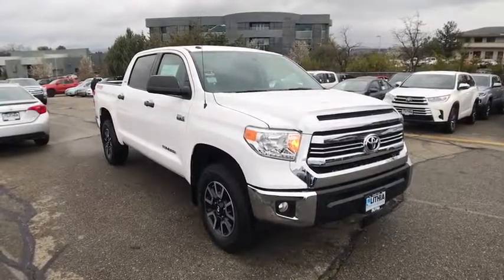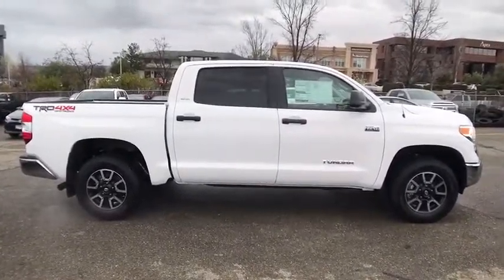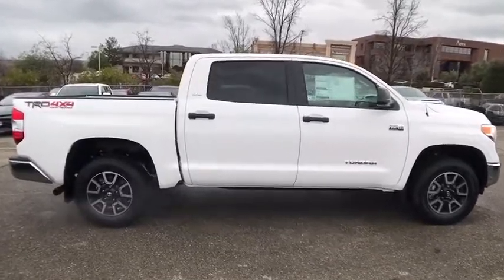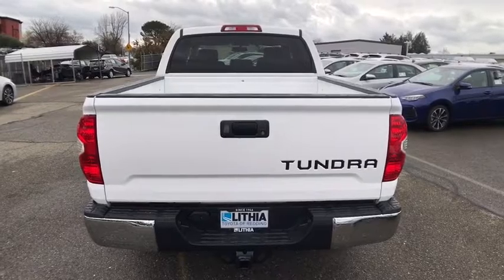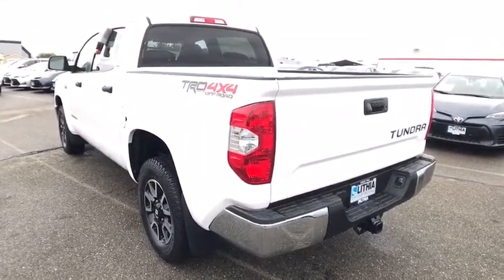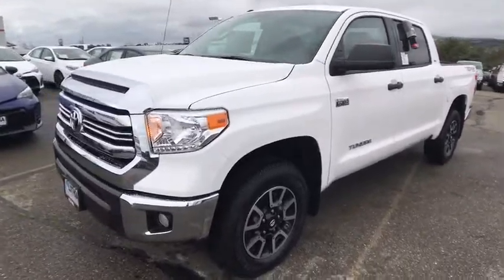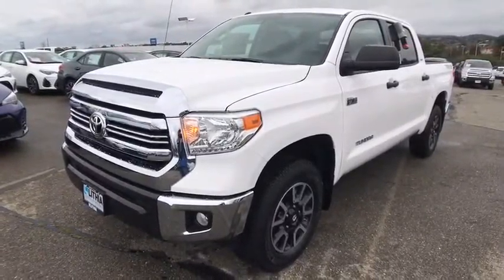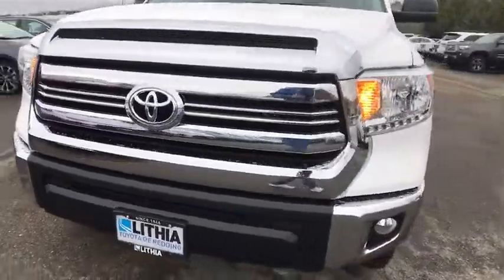2017 TOYOTA TUNDRA 4WD Northern California, Redding, Sacramento, Red Bluff, Chico, CA HX628140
2017 TOYOTA TUNDRA 4WD
2017 TOYOTA TUNDRA 4WD CREWMAX 5.5' BED 5.7L - Stock#: HX628140 - VIN#: 5TFDY5F16HX628140

250 E. Cypress Ave.

IPod/MP3 Input, Satellite Radio, TRD OFF ROAD PACKAGE, SR5 UPGRADE PACKAGE, Hitch, Back-Up Camera, 4x4. SUPER WHITE exterior and GRAPHITE interior, SR5 trim. Warranty 5 yrs/60k Miles - Drivetrain Warranty; SEE MORE!br /br /KEY FEATURES INCLUDEbr /Back-Up Camera, Satellite Radio, iPod/MP3 Input MP3 Player, 4x4, Privacy Glass, Keyless Entry, Child Safety Locks, Electronic Stability Control, Heated Mirrors. br /br /OPTION PACKAGESbr /TRD OFF ROAD PACKAGE Tires: P275/65R18 Michelin LTX AT BF Goodrich, Trail-Tuned Bilstein Shock Absorbers, Engine & Fuel Tank Skid Plates, TRD Off-Road Graphics, Wheels: 18 x 8J Split 5-Spoke TRD Off-Road Alloy, black accents, SR5 UPGRADE PACKAGE front center console w/3 cupholders and replaces standard equipment column shifter w/floor mounted urethane shift lever and knob, HomeLink Universal Transceiver, Urethane Tilt/Telescopic Steering Wheel, Compass, Auto-Dimming Rearview Mirror, Anti-Theft Immobilizer w/Alarm, Front Bucket Seats, 10-way power-adjustable driver's seat and 4-way manual adjustable front passenger seat, 38 Gallon Fuel Tank Capacity. Toyota SR5 with SUPER WHITE exterior and GRAPHITE interior features a 8 Cylinder Engine with 381 HP at 5600 RPM*. br /br /BUY FROM AN AWARD WINNING DEALERbr /Our commitment to treating you in a neighborly fashion extends from our inventories and auto repair service to our no-frills, easy-to-comprehend auto financing. This comes not only in the form of car loans and leasing service for drivers from Redding, Chico, Red Bluff and Shasta Lake, but a tenacious spirit dedicated to getting the flexible terms you deserve. Please feel free to explore our entire site and see all of the products, services, and pre-buy car research we have to offer. br /br /Horsepower calculations based on trim engine configuration. Please confirm the accuracy of the included equipment by calling us prior to purchase. br /